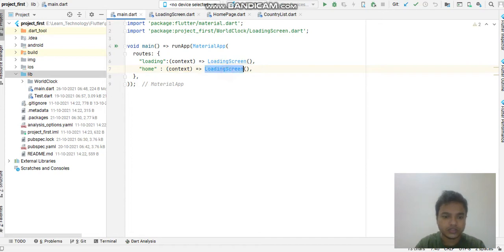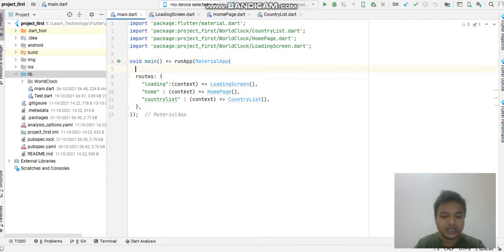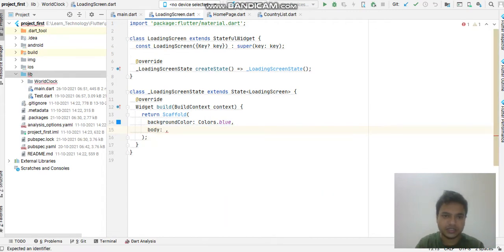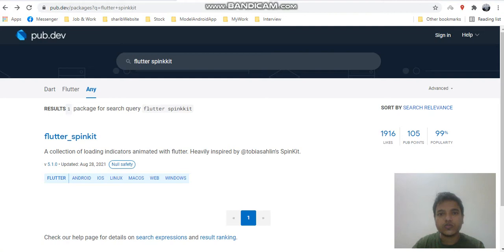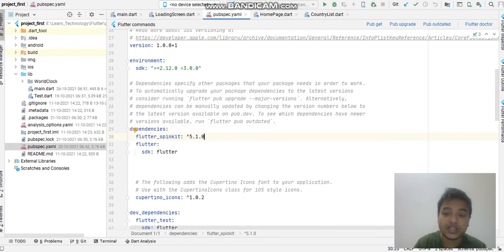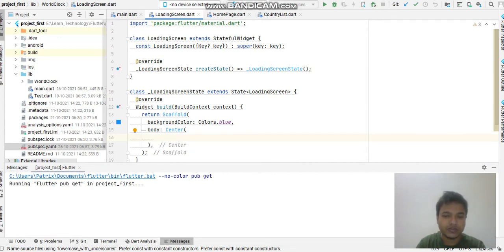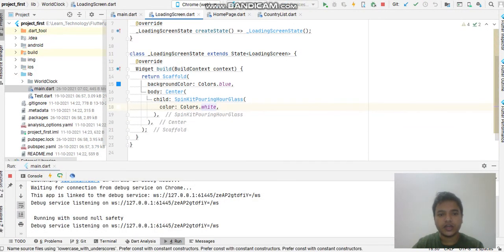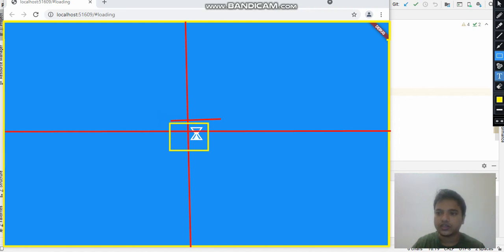Flutter Tutorial for Beginners #19 - Spinner & SpinKit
I'll give you a quick introduction to the course and Flutter itself, a preview of what we'll be building & finally show you how to add spinner and spin kit or other 3rd party Api in flutter